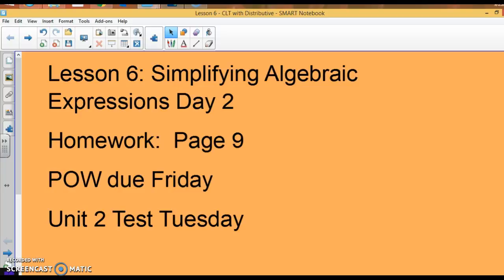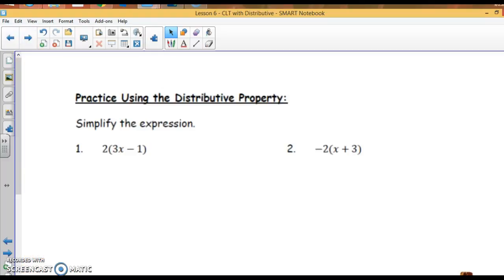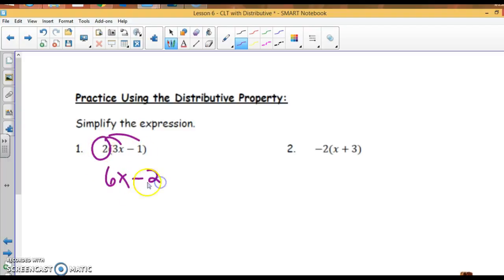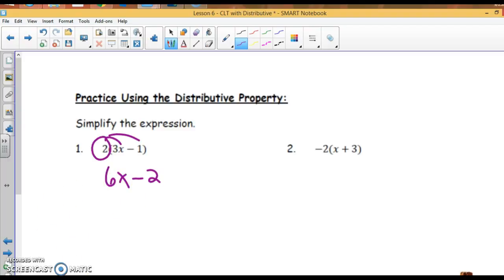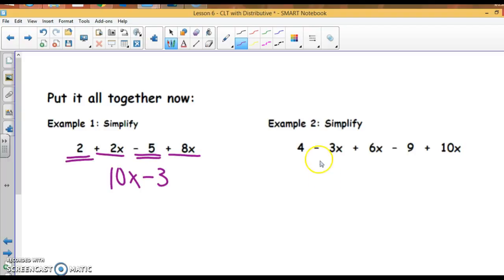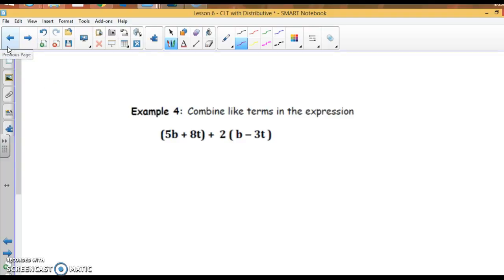PA Unit 2 Lesson 6